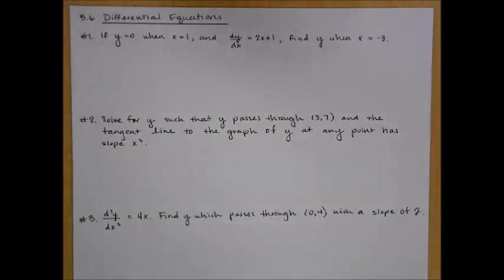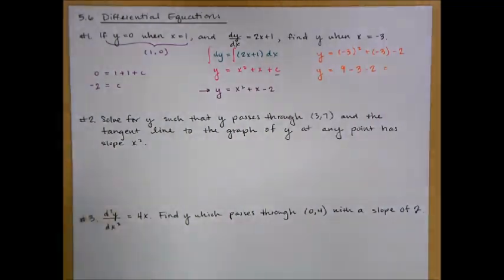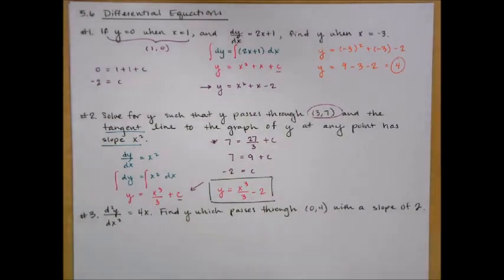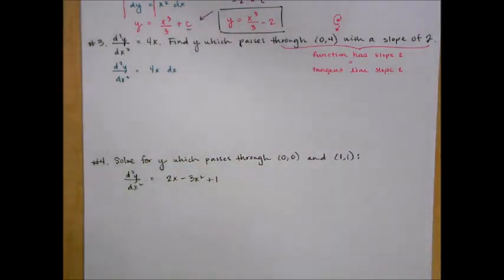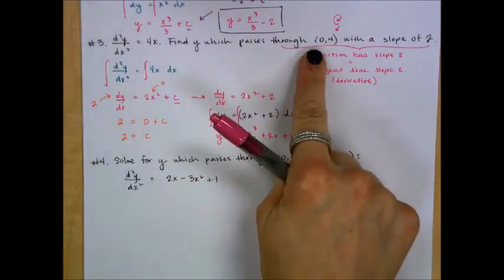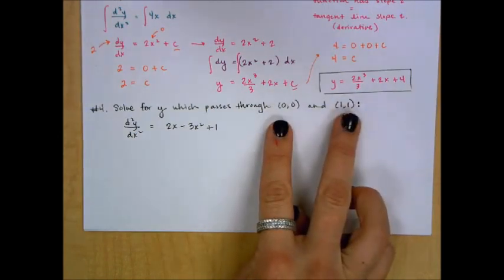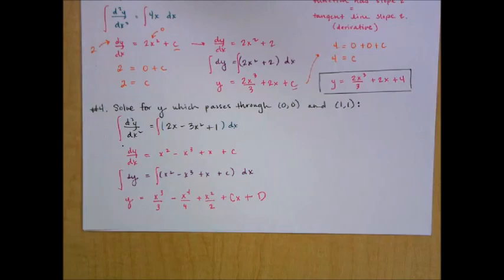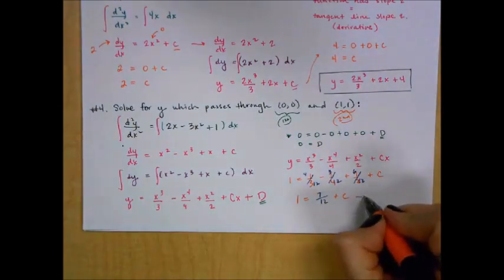AP Calc AB 5 6 More Differential Equations